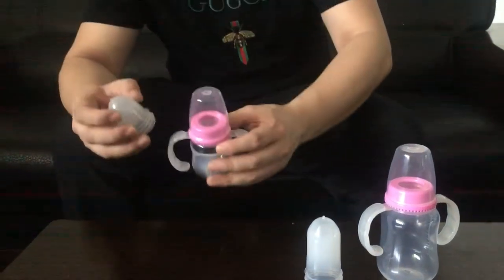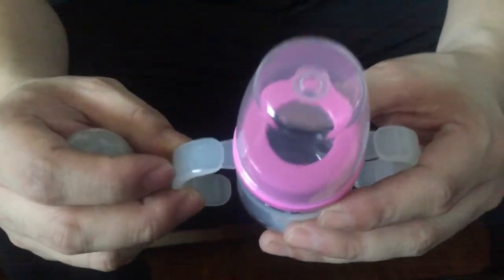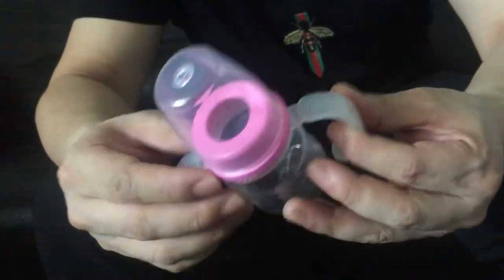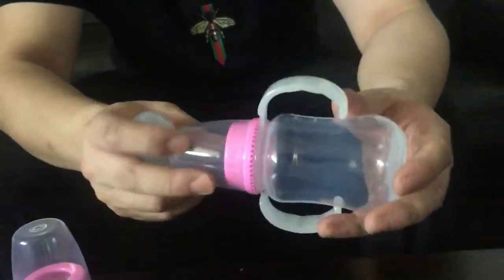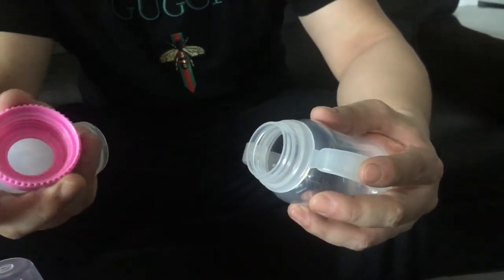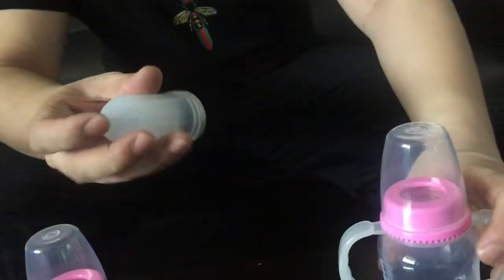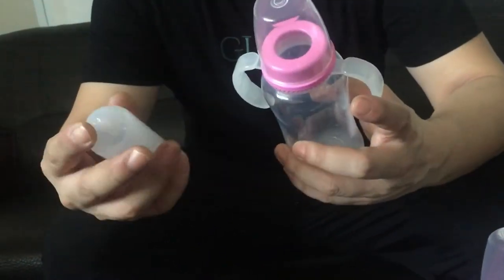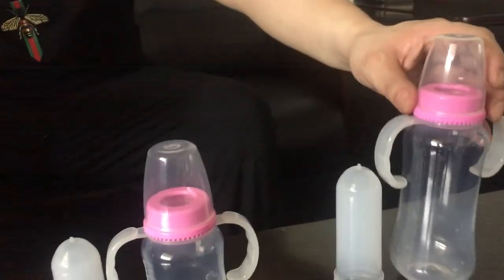Pp bottle blow molding machine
Pp bottle blow molding machine, for make the different kinds of the pp bottle
Pp bottle is hot filing whch can be 120 degree roof .
It is maded by the pp preform and blow to the bottle